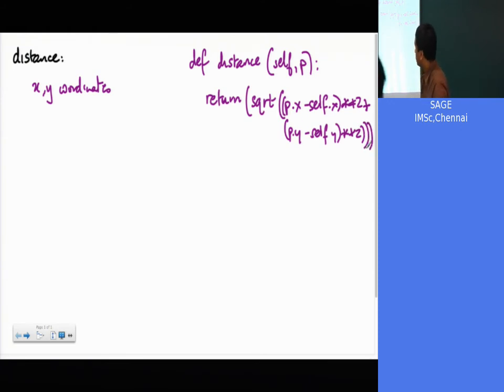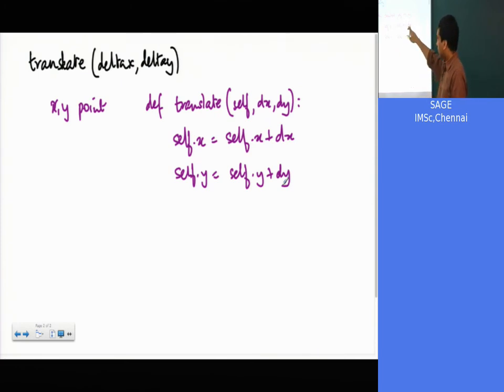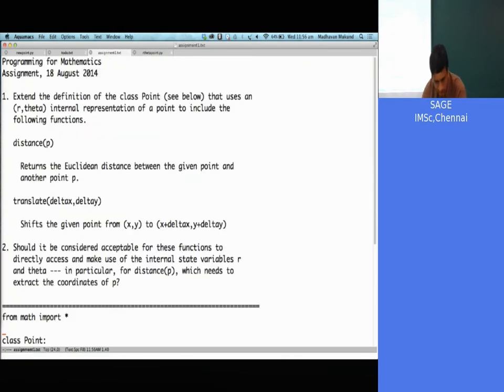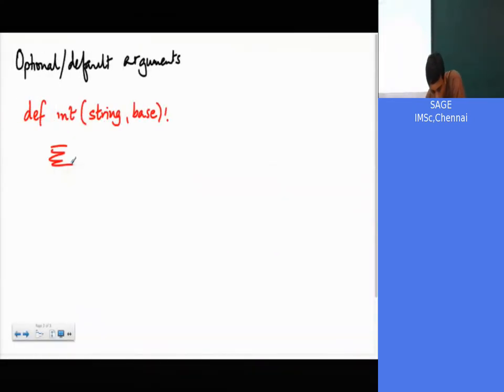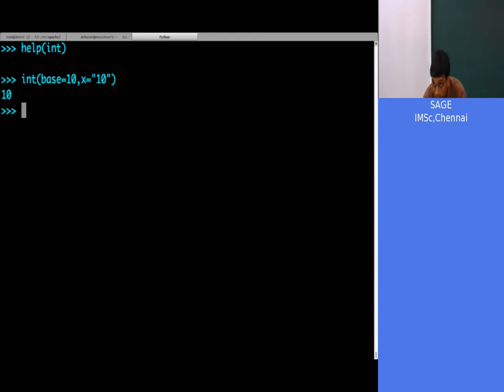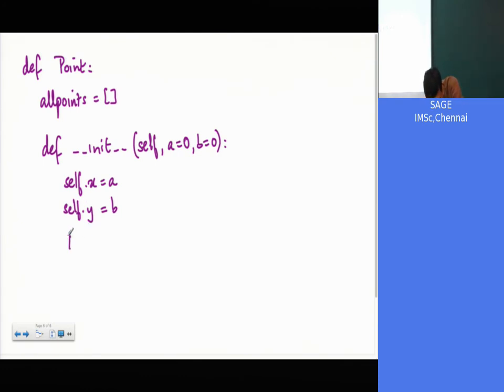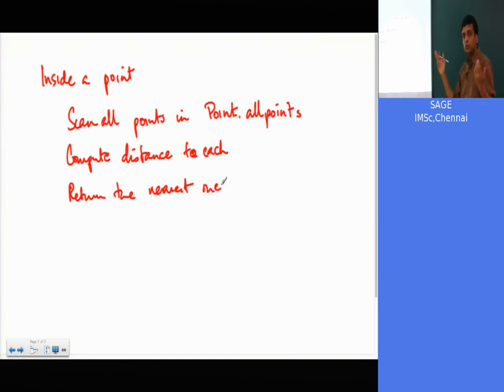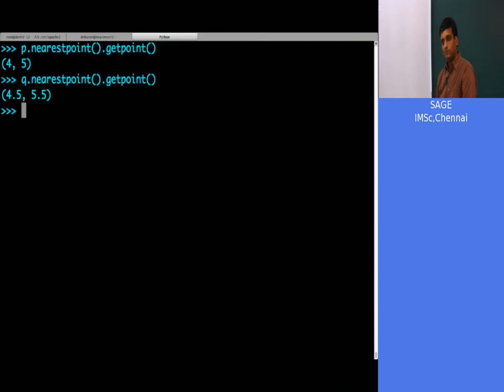Object oriented programming with python (2) by Madhavan Mukund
Sage